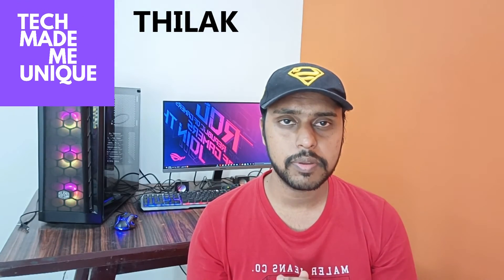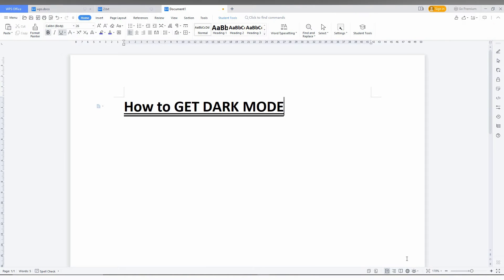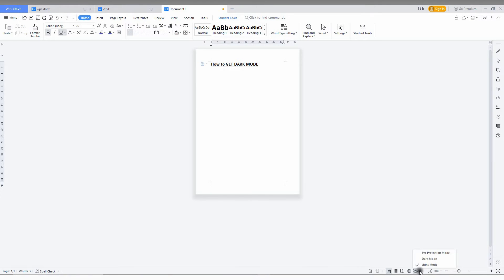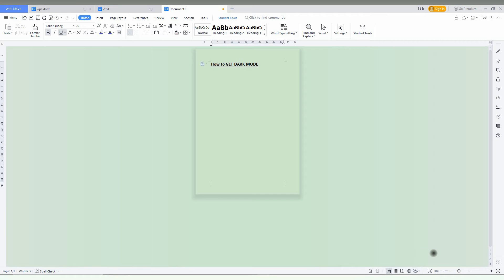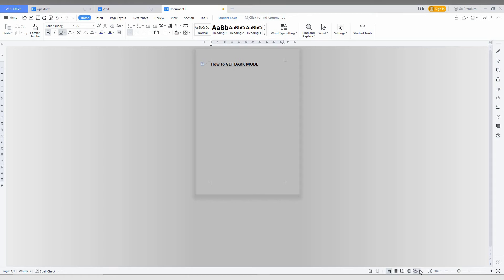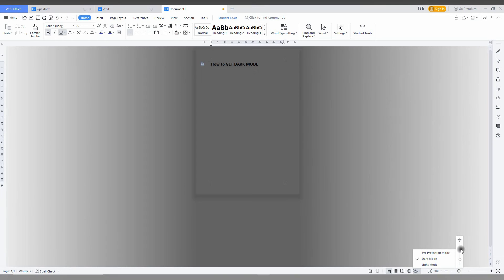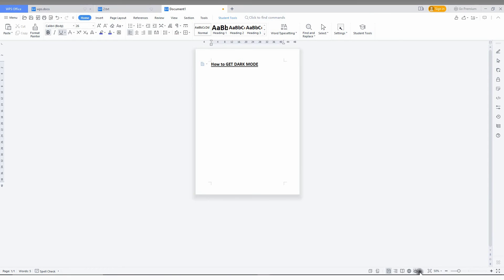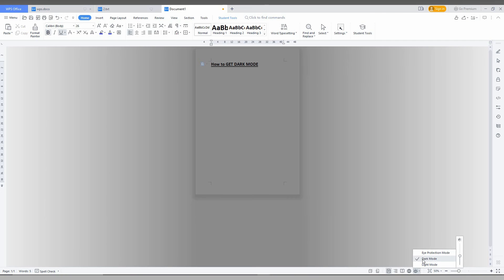How to get dark mode in wps office writer |how to enable dark mode on wps writers